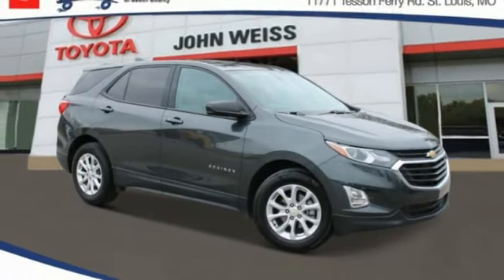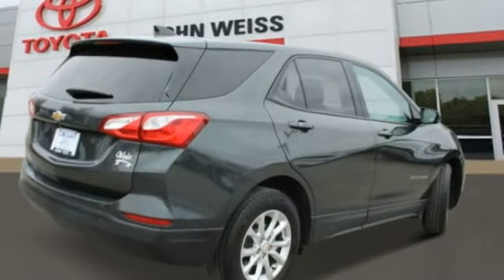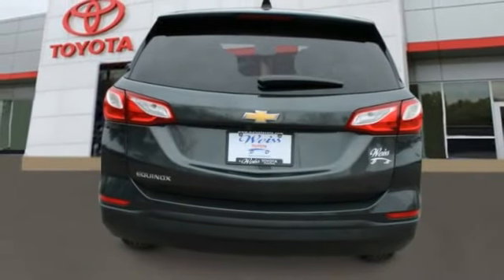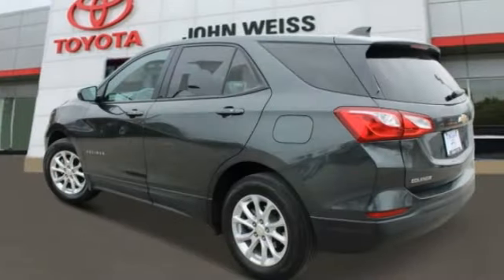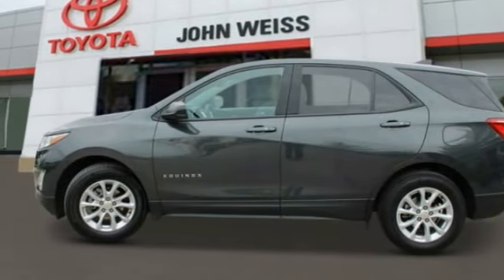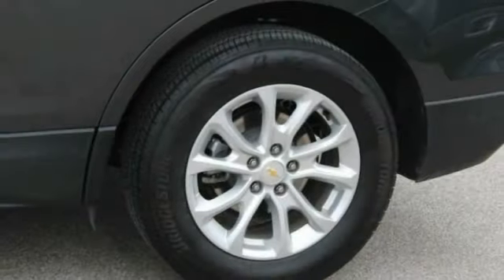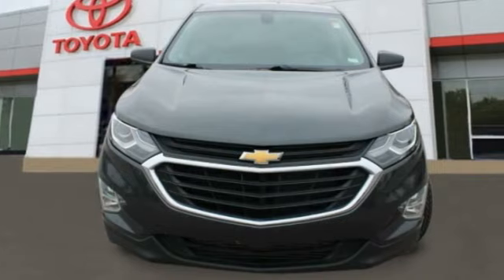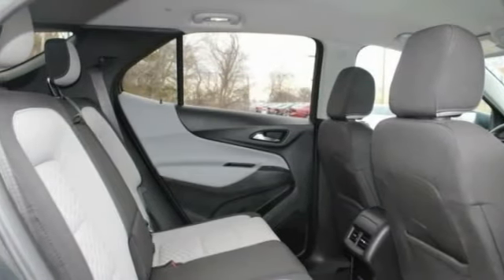2019 Chevrolet Equinox St. Louis Missouri P11734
2019 Chevrolet Equinox LS

Weiss Toyota
11771 Tesson Ferry Rd.

Recent Arrival! The Weiss Promise Limited Lifetime Powertrain Warranty is Available On Most All PreOwned Inventory! Ask Dealer For Details.brbrNightfall Gray Metallic 2019 Chevrolet Equinox LS 1.5L DOHC FWD 6-Speed Automatic Electronic with Overdrive CARFAX One-Owner.brClean CARFAX. 26/32 City/Highway MPGbrAwards:br * JD Power Initial Quality Study * 2019 KBB.com 10 Best SUVs Under $30,000 Contact Sales Department to lock in your internet price! Weiss Toyota of South County is located at 11771 Tesson Ferry Rd in St. Louis MO 63128.